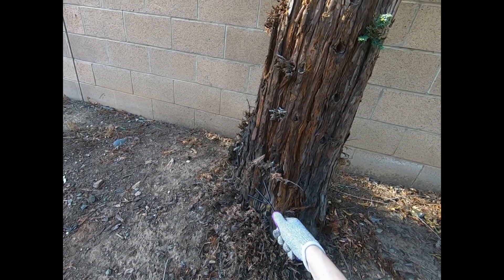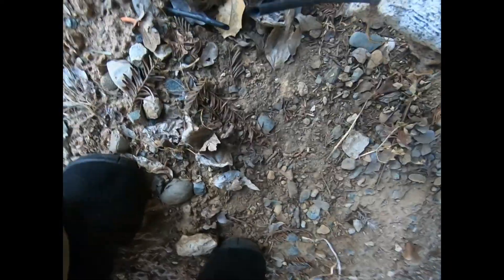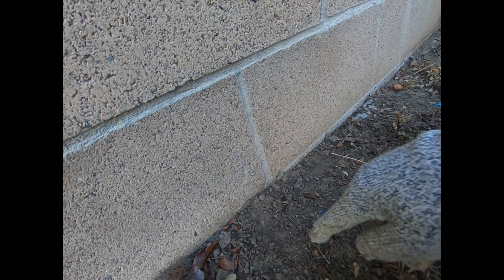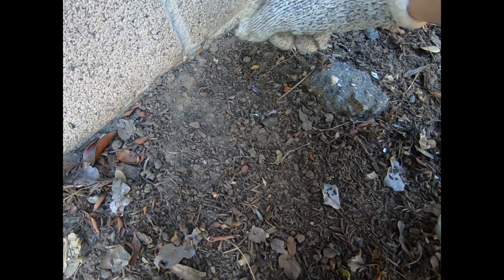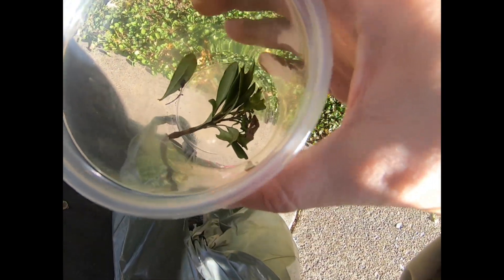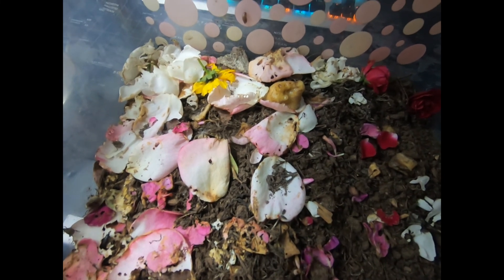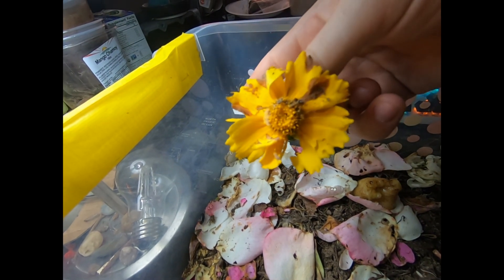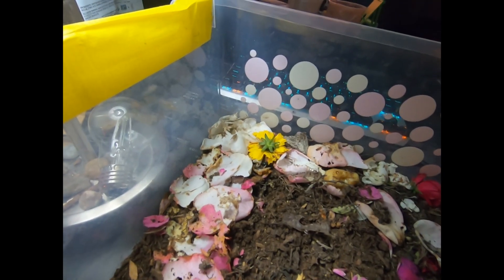The Quest For The Ironclad Beetle: Day 1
My new bug hunting goal: get an ironclad beetle.

This is the first day. Mostly testing out the camera at a nearby location and getting prepped for the hunt. I also release a moth.